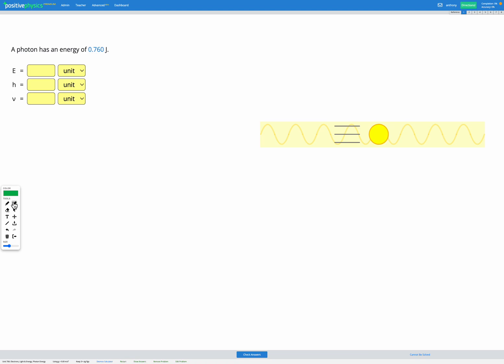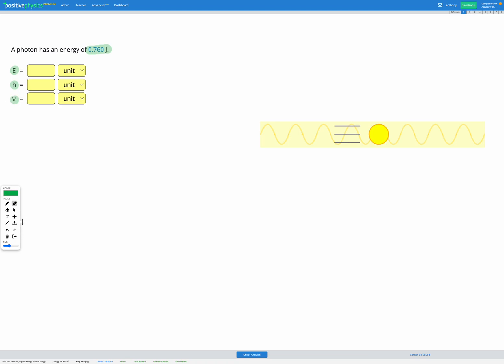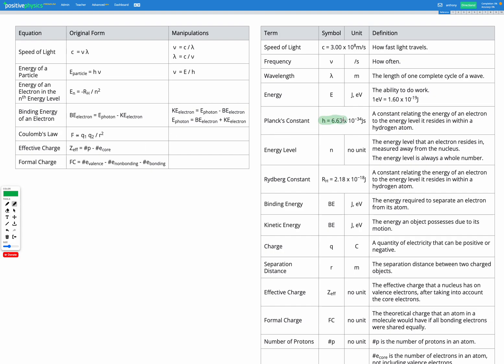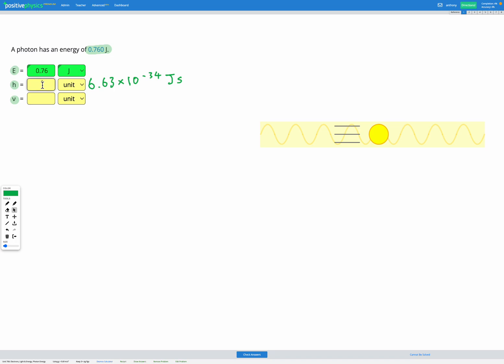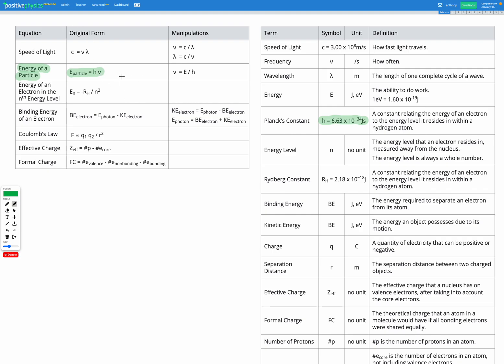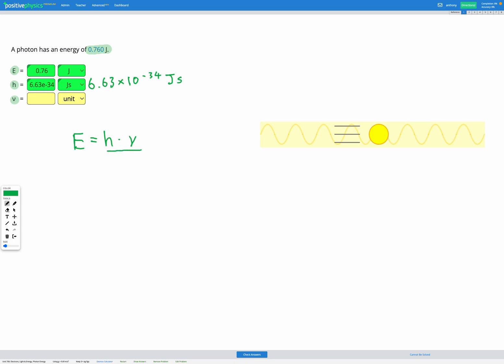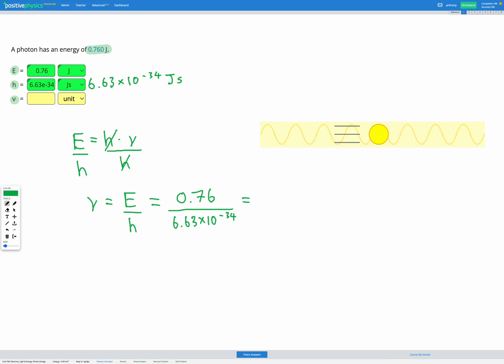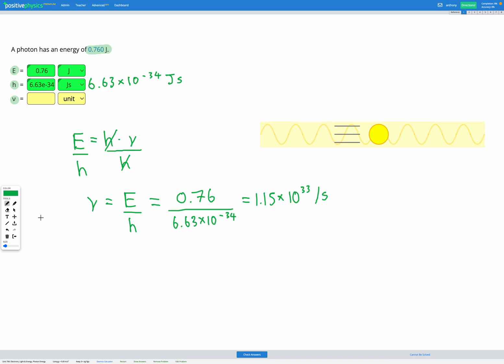Chemistry - Electrons, Light & Energy - Photon Energy